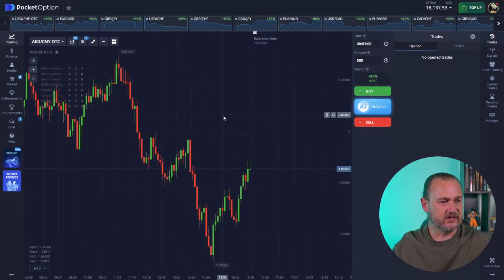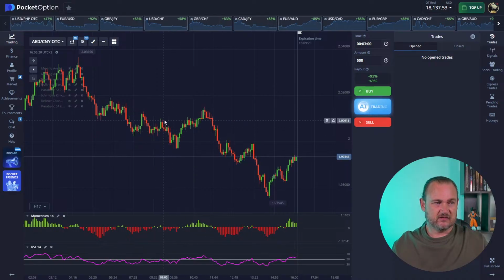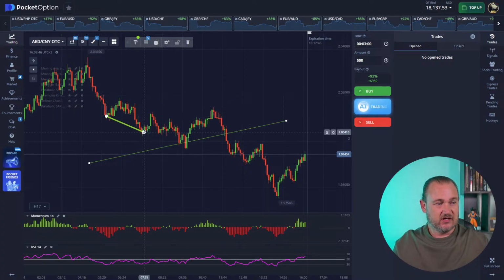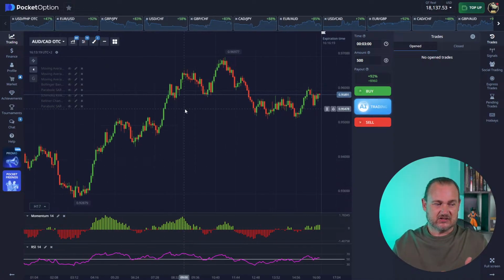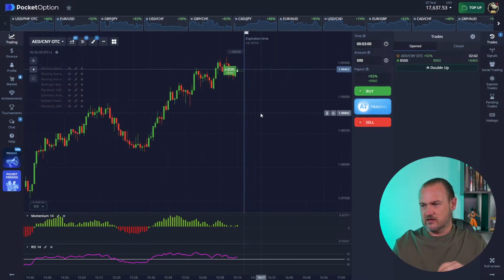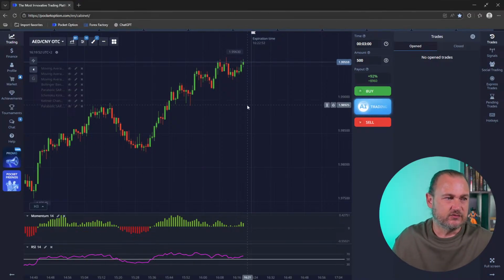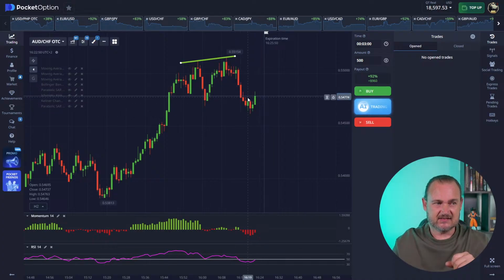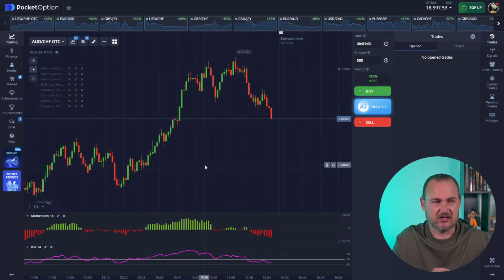Momentum Trading | Catch Strong Market Moves (Live) | Pocket Broker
Momentum is what drives the market forward.
In this live trading stream, we focus on momentum trading — identifying strong moves, understanding acceleration, and entering trades when the market has real strength behind it.

This session is about timing, confirmation, and discipline, not chasing random price spikes.

What you’ll learn in this stream:
🔹 What momentum really is and how to spot it
🔹 How to identify strong vs weak market moves
🔹 Entry timing during momentum acceleration
🔹 Avoiding late entries and false momentum
🔹 Risk management in fast-moving markets

We’ll analyze live charts, execute real trades, and explain every decision step by step — helping you understand how momentum works in real market conditions.

🔴 Live Trading. Real Momentum. Smart Execution.